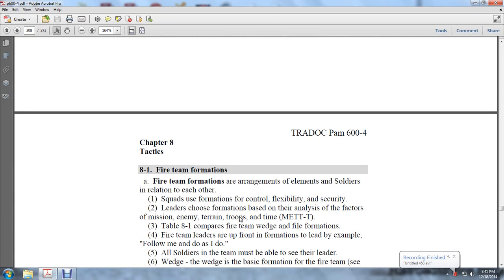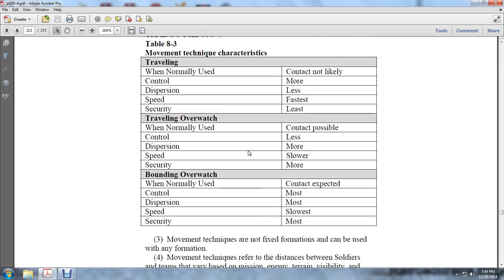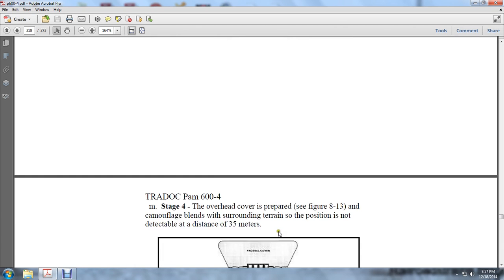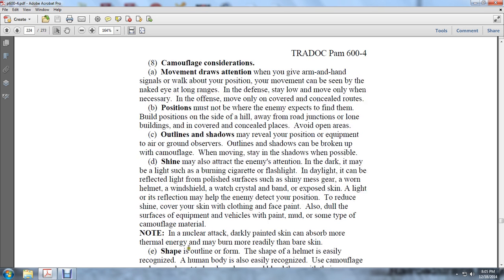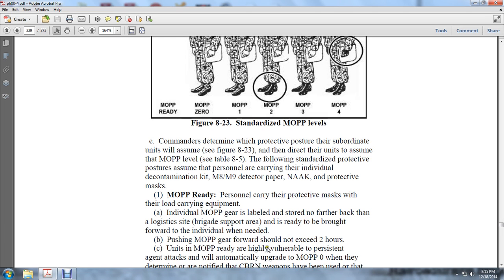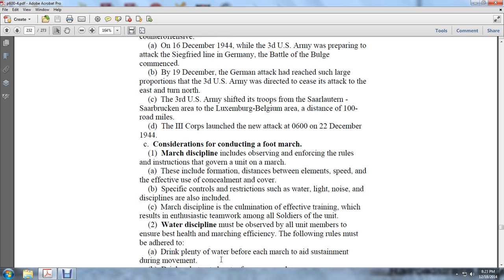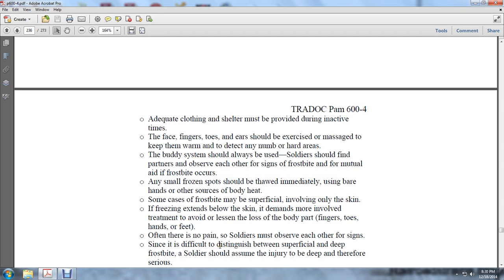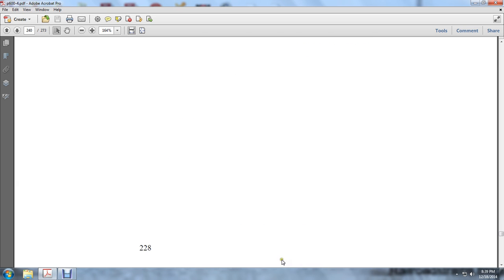IET CHAPTER 8